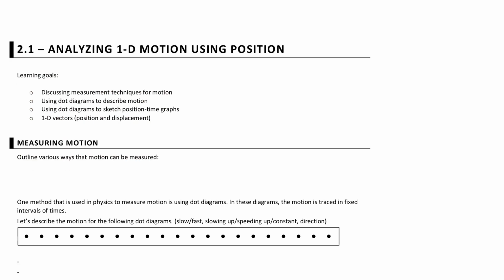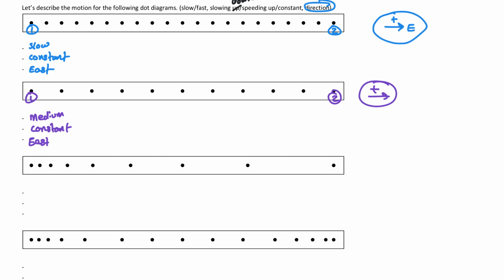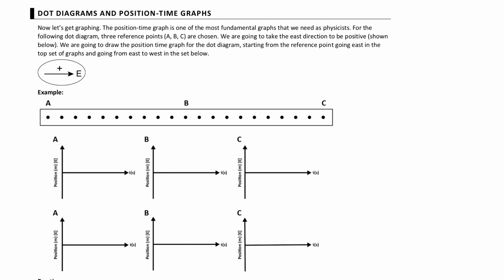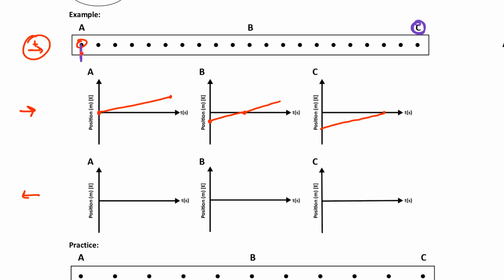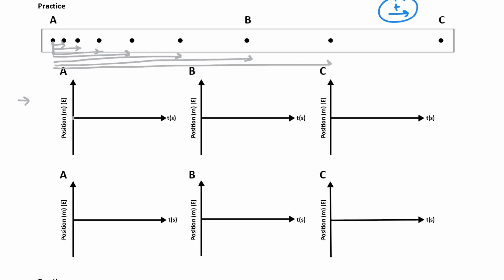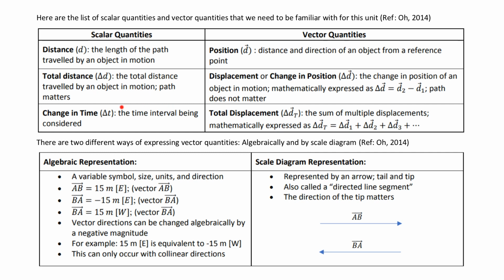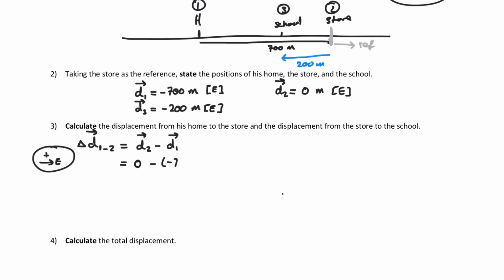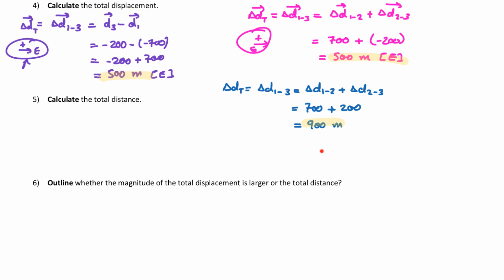2.1 - Analysing 1D Motion Using Position